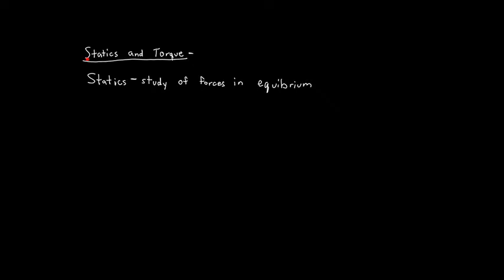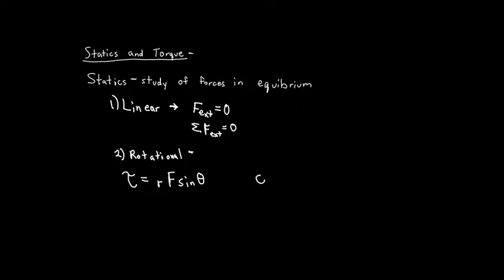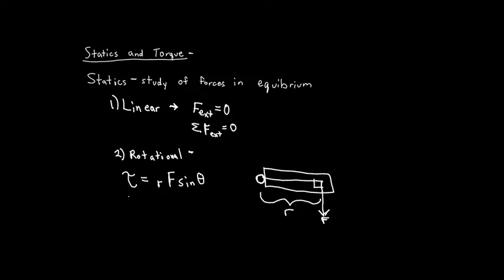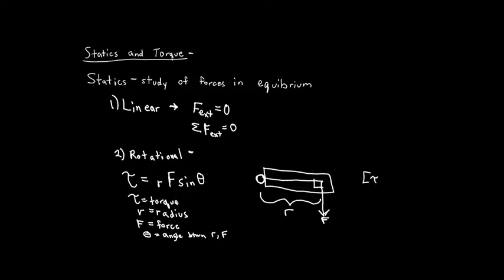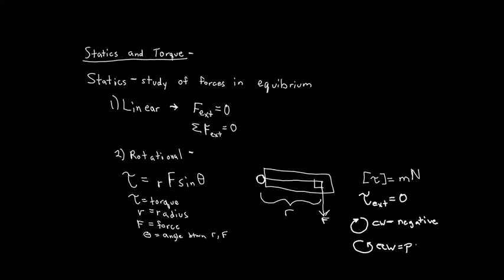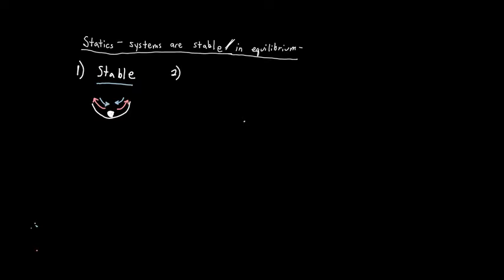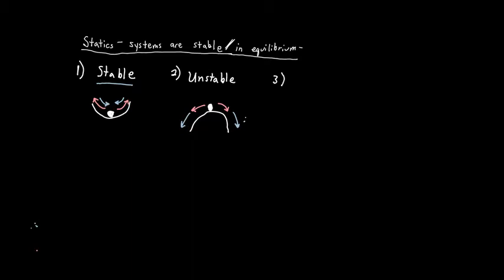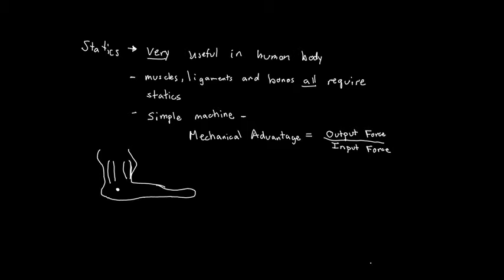PHYSICS 161 Chapter 9